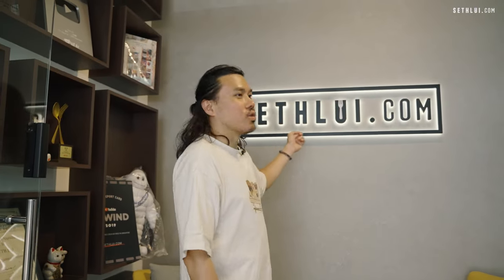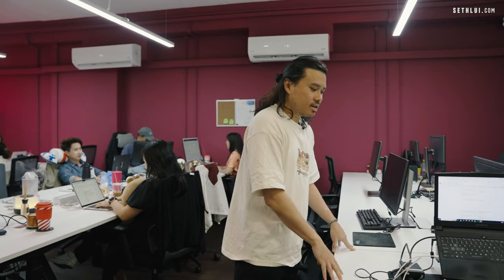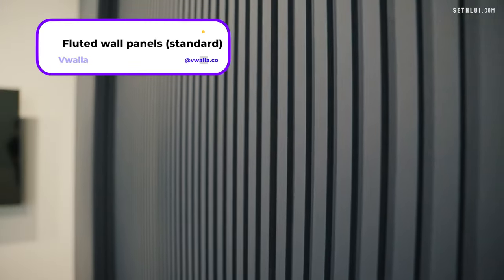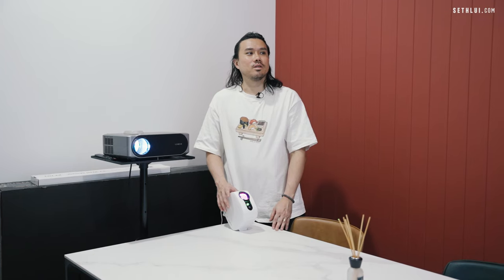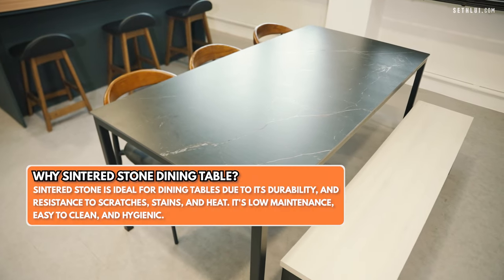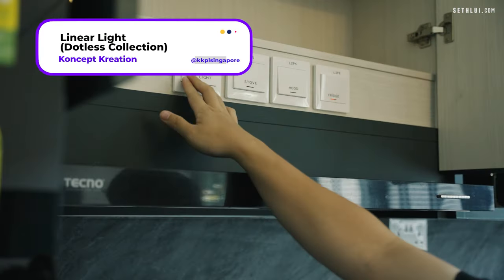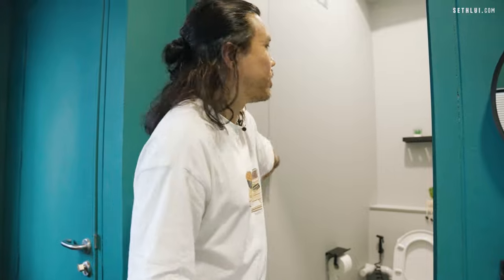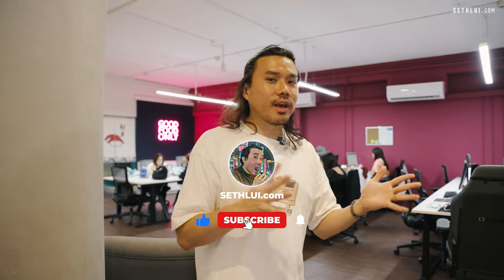A Tour of Our New SETHLUI.com Office Space!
It's finally happened! Take a peek at our first very own office space. Eating (and uh, working) with everyone in person hits different :')